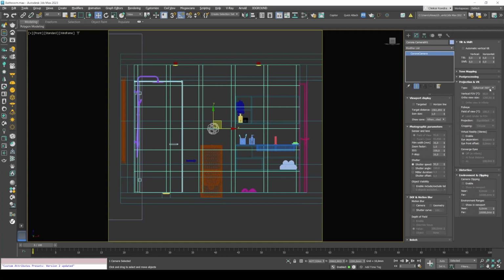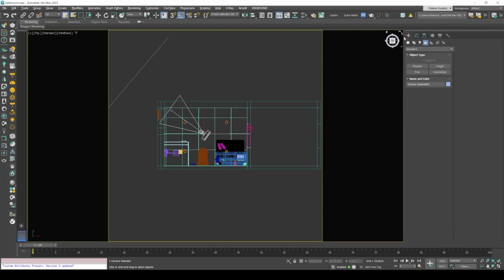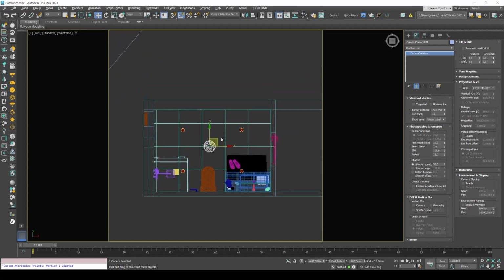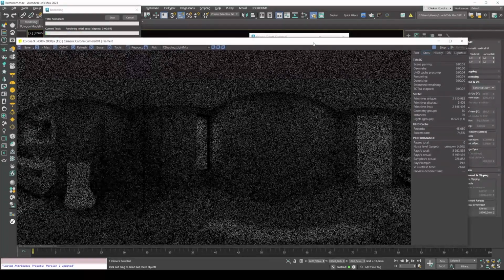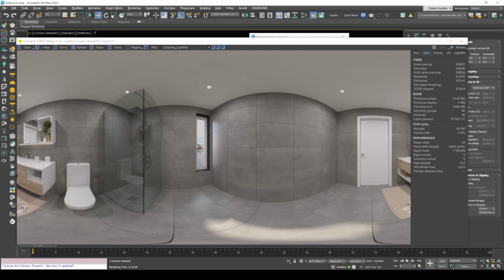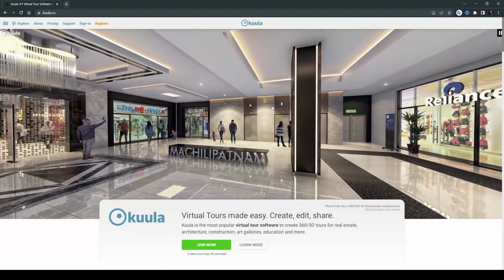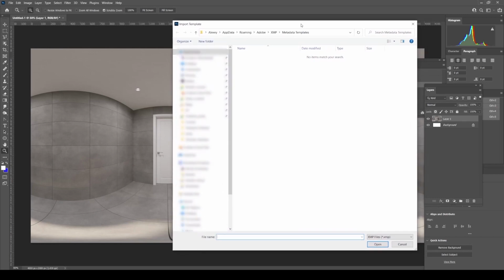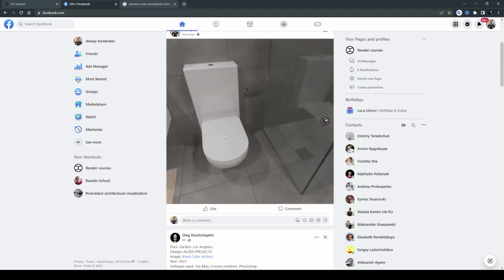How to create a 360 Panorama in Corona Render and 3ds Max very Easy | Tutorial for 3d artists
In this video tutorial, you will learn how to create a 360 pano in Corona render.
As a bonus, we told you how to upload such panoramas to Facebook.
The process is very easy and straightforward, and you'll be able to create stunning panoramas in just a few simple steps.

Whether you're a beginner or an experienced 3D artist, you'll find plenty of useful tips and tricks to help you create beautiful panoramas with ease.

Our lessons will help you become the 3D artist you've always wanted to be.